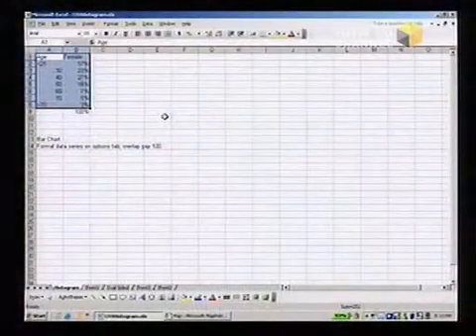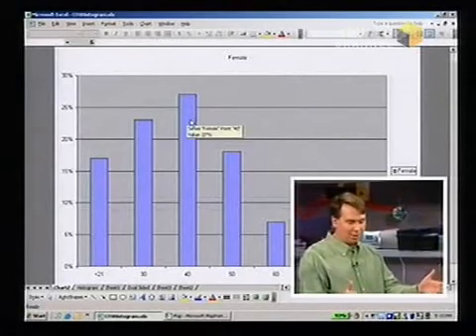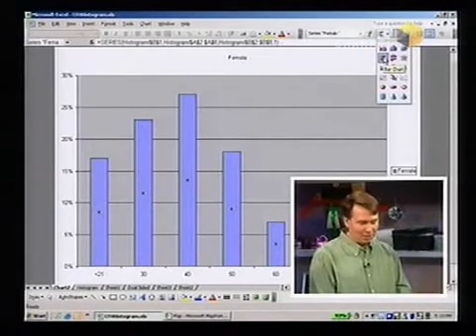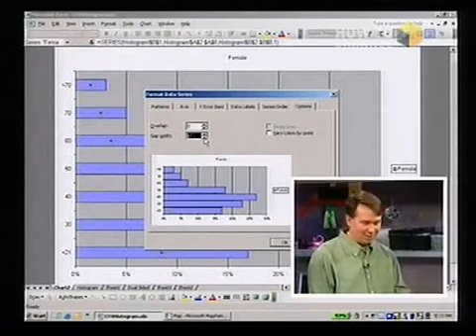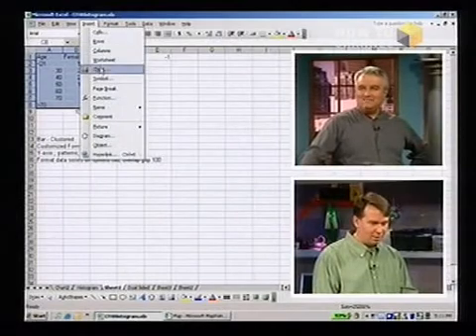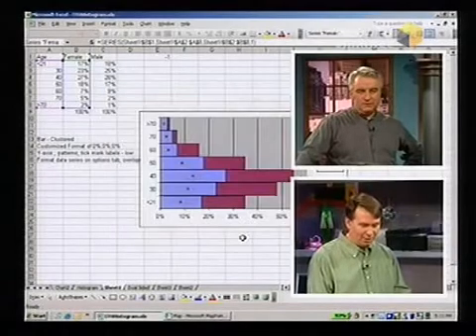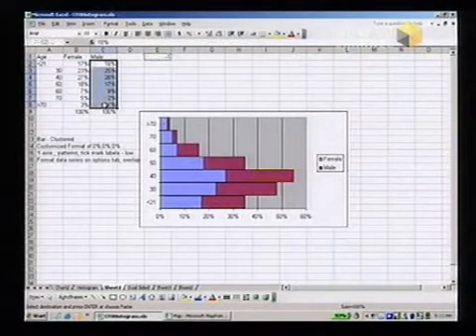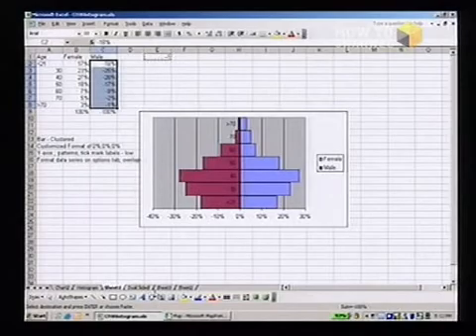Histogram chart help for Excel